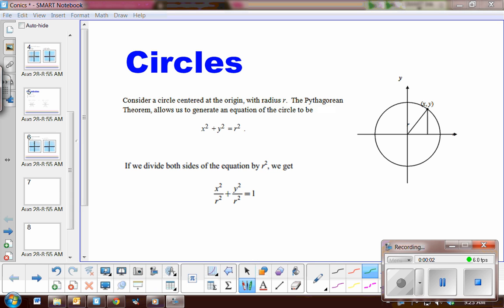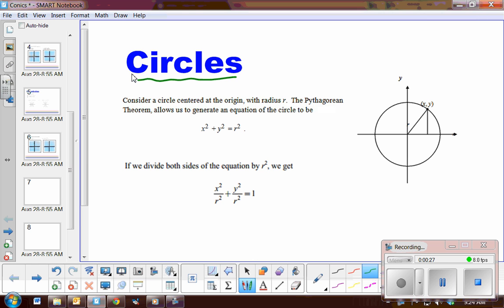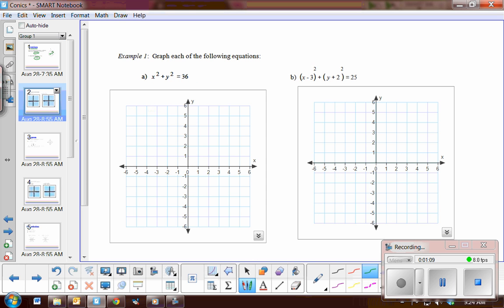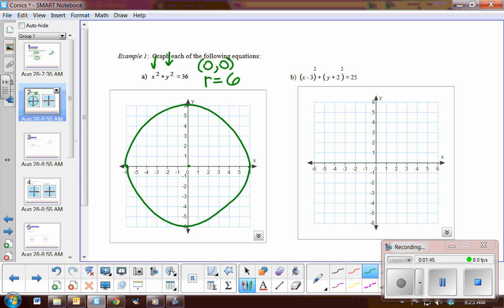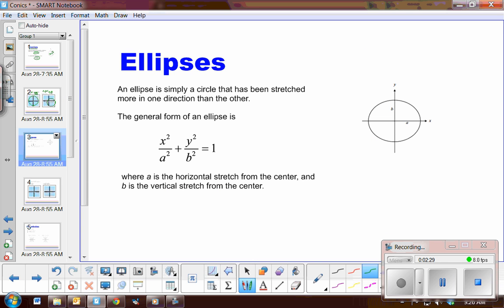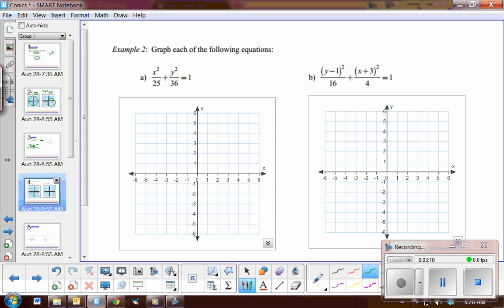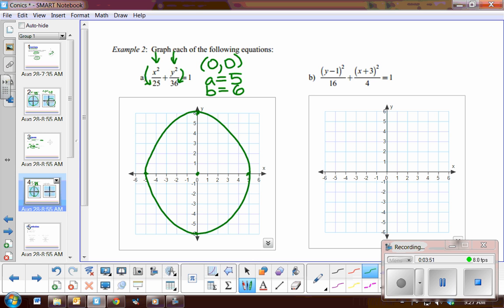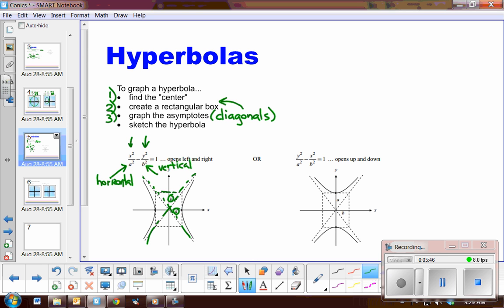Conics video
This is a brief review of conics:  circles, ellipses, and hyperbolas.